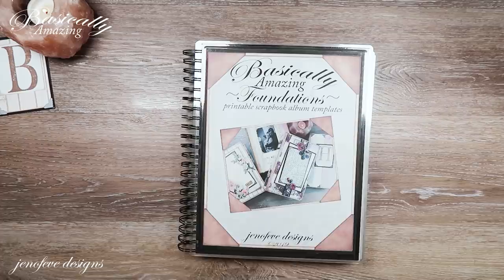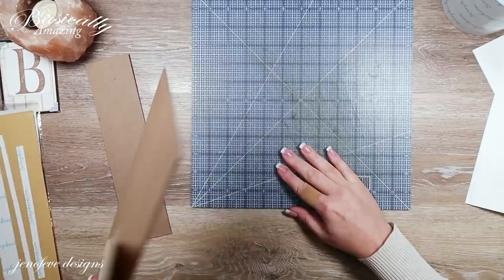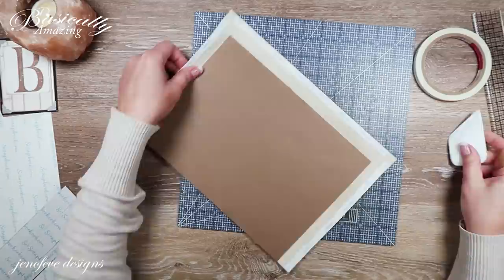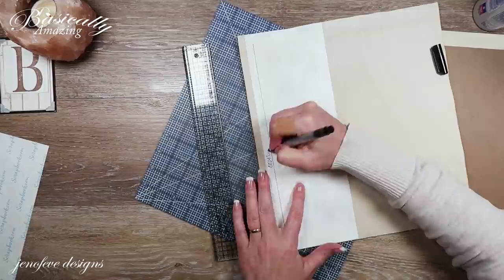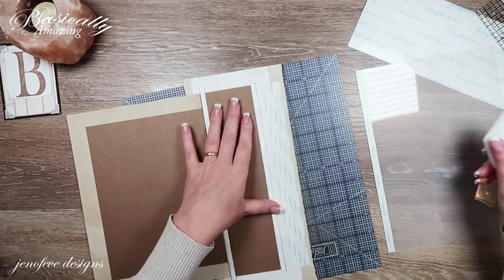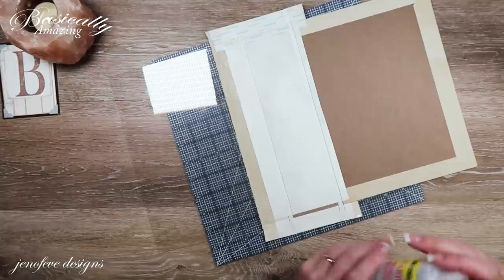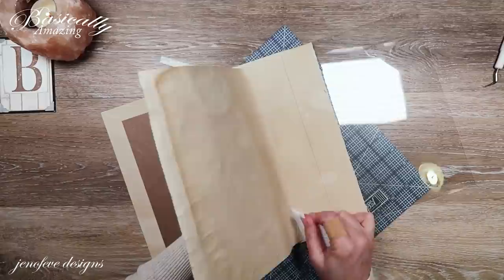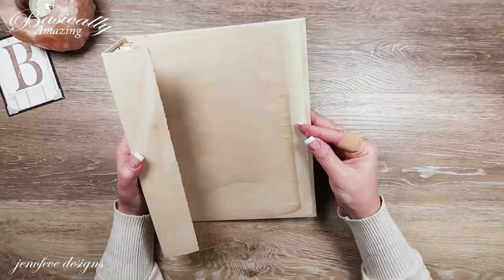Clear DIY Scrapbook Album Covers & Installing the Binding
This is such a FUN and UNIQUE way to start a NEW DIY Scrapbook album!!! In this video I take you step by step through the process of making your own "Clear" scrapbook album covers! These covers are specifically for the "B"Gingham Gardens~Basically Amazing album. But, you can use this technique for any album or book making project.  I think it is "Clearly" Basically Amazing!!!

💜~Gingham Garden Album~B~Basically Amazing~💜
*Patchwork~Basically Amazing~
*Buffalo Check~Basically Amazing~
*Shades of Color~
~Scrapbook Paper Collection~
~Amazon List~Gingham Garden Album~B~Basically Amazing~

jenofeve designs
P.O.Box 581624

Jennifer
XOXO